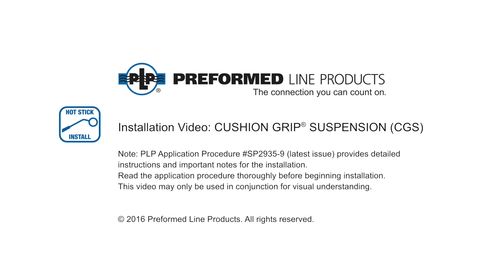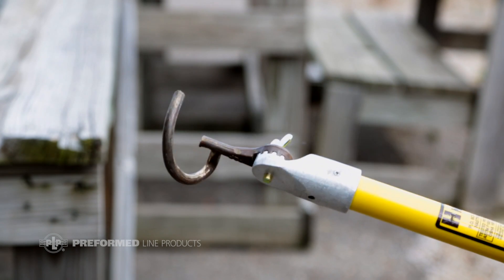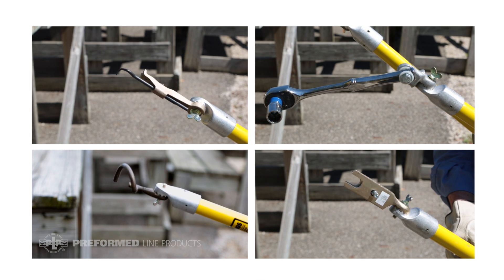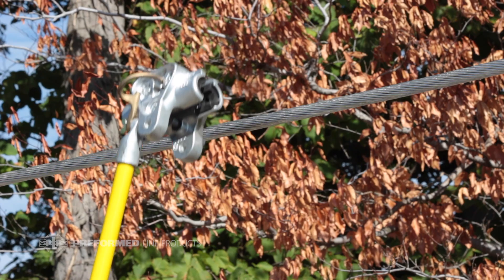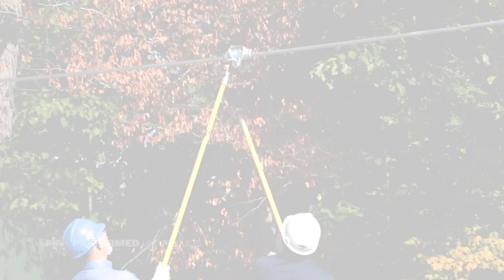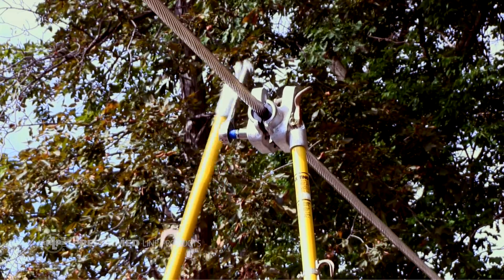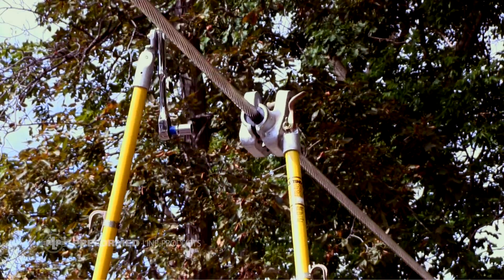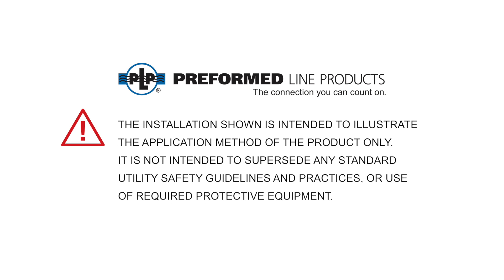CUSHION GRIP® SUSPENSION (CGS) Hot-stick Installation VIDEO A.P.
This video shows a hot-stick application of the Preformed Line Products Cushion Grip Suspension. The Cushion Grip suspension features fully integrated fasteners which eliminates lost hardware in the field and eases hot-stick installation. For a more detailed look at the Cushion Grip Suspension, please see our Video Application Procedure, linked